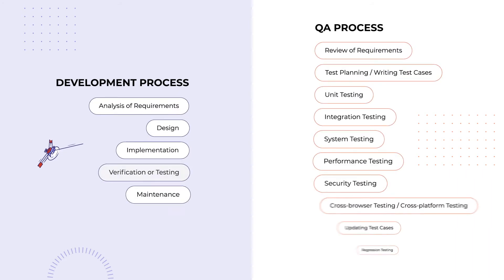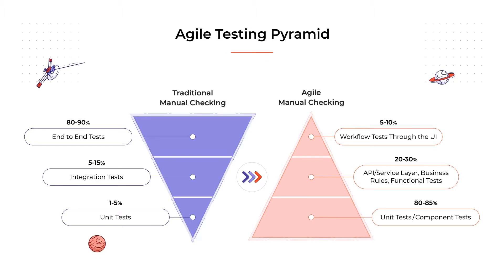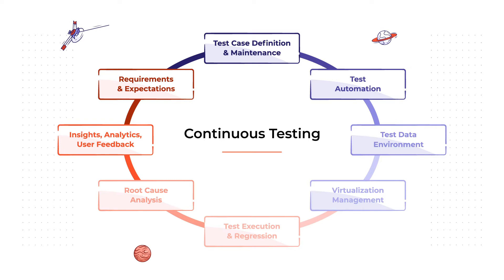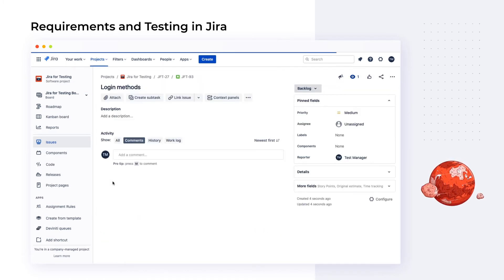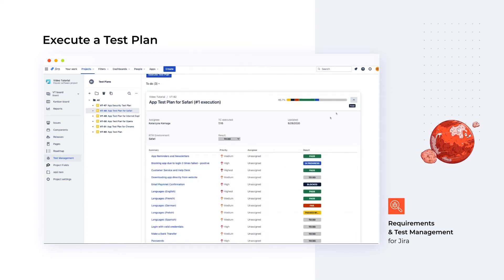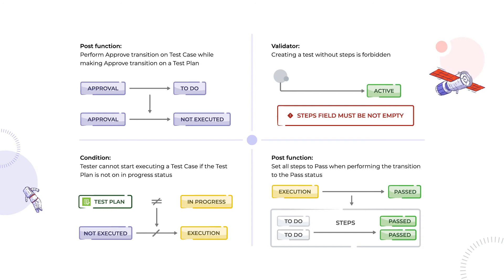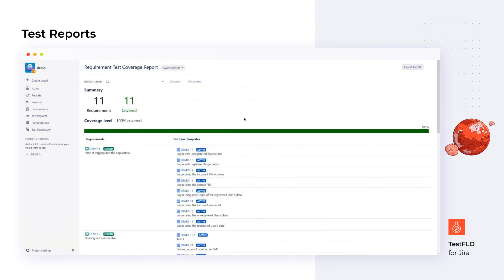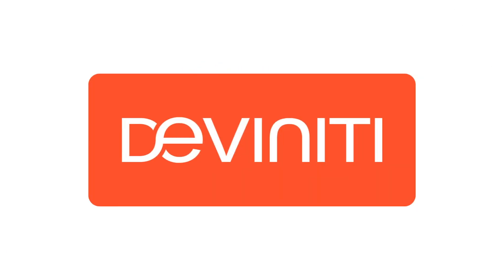Jira as a Test Management tool tutorial #3: How to set up the QA process in Jira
As an Atlassian Platinum Solution Partner and a Platinum Marketplace Partner, Deviniti has been helping Jira users with sprint planning, workflow automation, issue tracking, testing, and other software development key processes. We make Jira apps that provides Jira users with additional functionalities and help them discover the whole galaxy of possibilities.

In this video of our Jira tool, we're showing a good couple of ways to set up the quality assurance and testing process and making it fit your team using the Atlassian suite. We'll go through classic approaches as well as modern ones, including shift-left and continuous testing. In this series of videos, we're showing you how you can bring a complete software project right inside your Jira by adding requirements, test cases, test plans, test executions, defects and test reports into your team's workflow. Make your software development and project management process intuitive for the whole team.

Contents:
00:15 - The standard QA process
03:25 - Modern QA approaches
05:36 - Jira capabilities for QA workflows
07:45 - RTM for Jira app: overview
10:27 - TestFLO for Jira app: overview
14:42 - Summary

Looking for a ready-to-use QA workflow right inside your Jira?
Want to make the QA tool fit your testing process and not vice versa? Then go with TestFLO for Jira